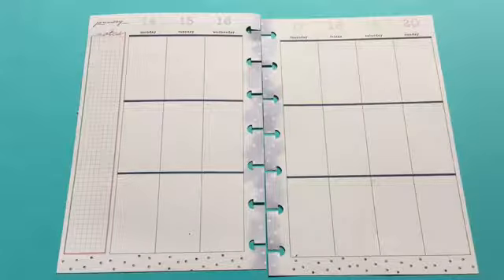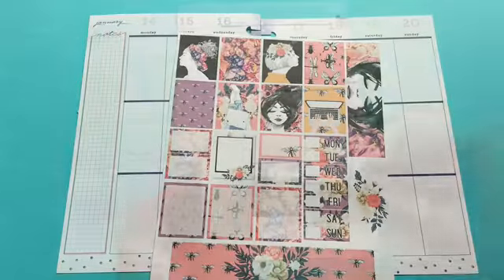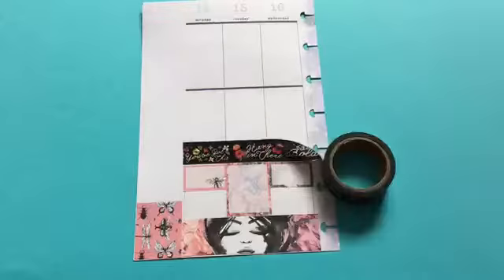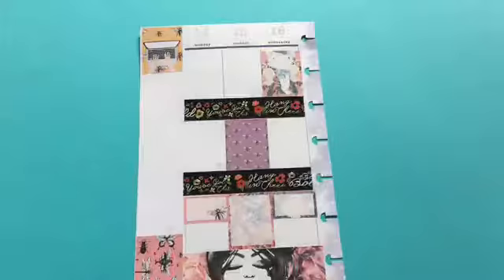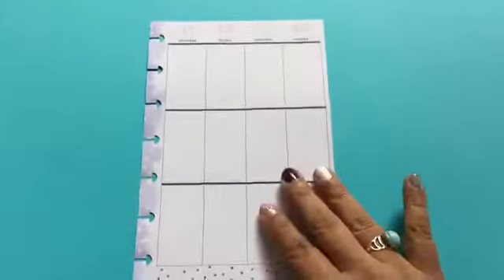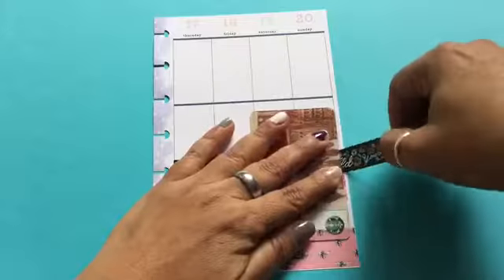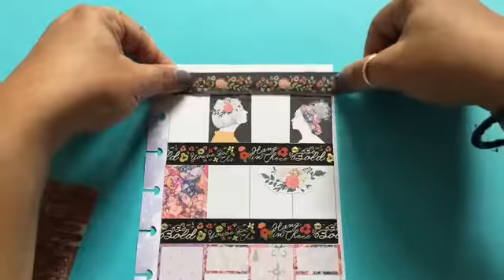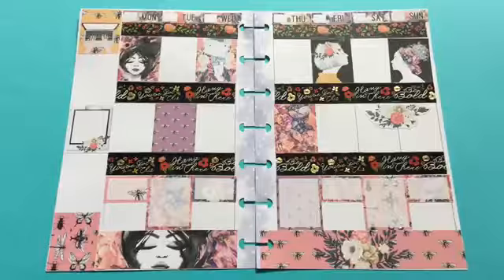Plan with Me: Planner Girl in My Mini Happy Planner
Plan with Me as I use a free printable by Victoria Thatcher in my Mini Happy Planner Vertical. This is my first Victoria Thatcher spread I am doing in my new vertical mini. I'm still working out the kinks and seeing what works and doesn't. So far I love how this spread came out. I shrunk the printable at 70%.